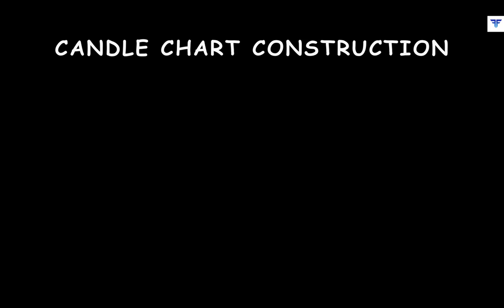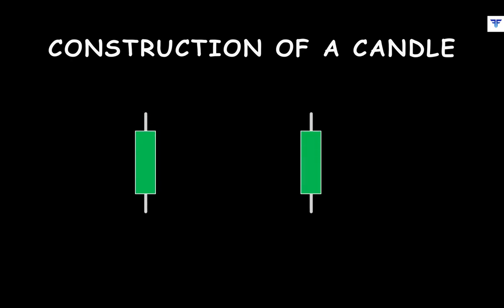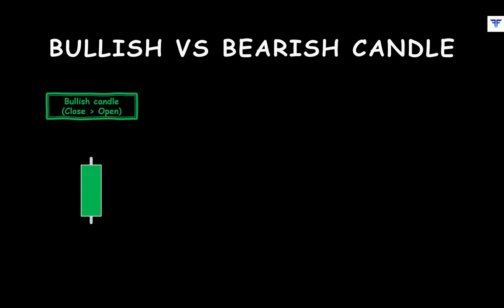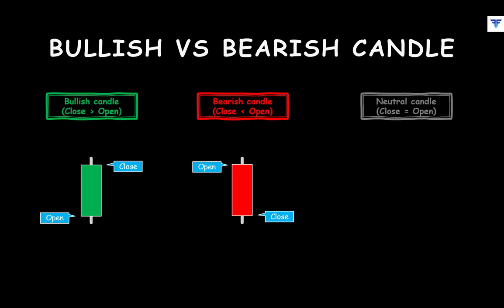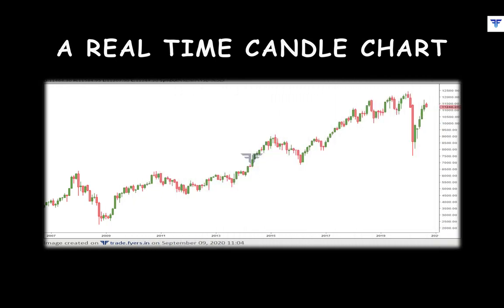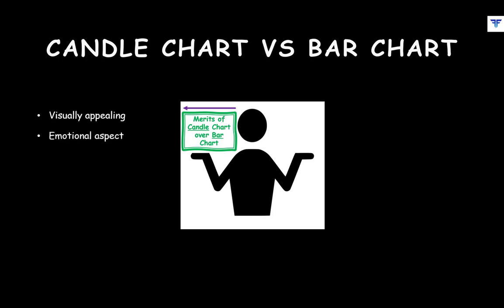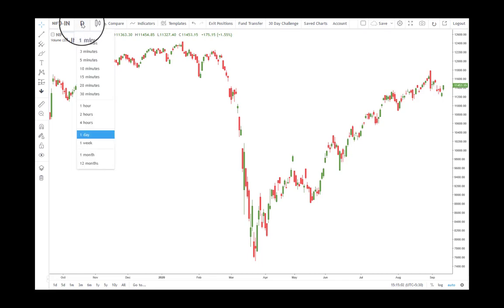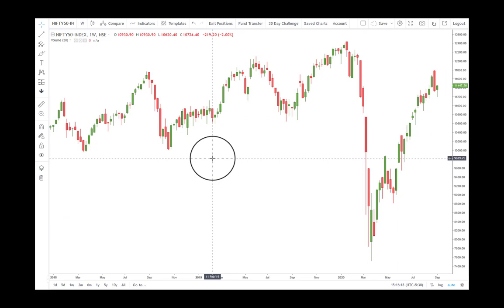Learn about the basics of Candlestick Chart l Technical Analysis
This video introduces one of the most visually appealing chart types - the Candle Chart. In this video, we will talk about what a Candle Chart is, how it is constructed, how to read a Candle Chart, the different types of Candles, and the Pros and Cons of a Candle Chart over a Bar Chart.

0:00 Introduction
0:35 Construction of a Candle chart
1:56 How is a Candle constructed
3:04 Bullish Candle vs Bearish Candle
4:24 Wide Candle vs Narrow Candle
6:01 Candle chart vs Bar chart
7:04 Real time candle charts

To learn about Candle charts on the FYERS School of Stocks platform,

To know more about us and to open a Trading account with us,